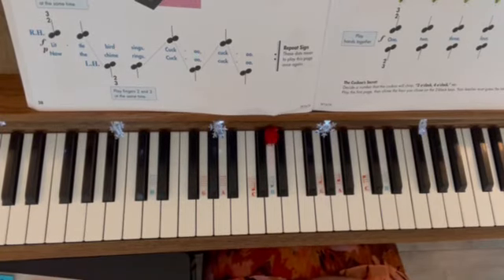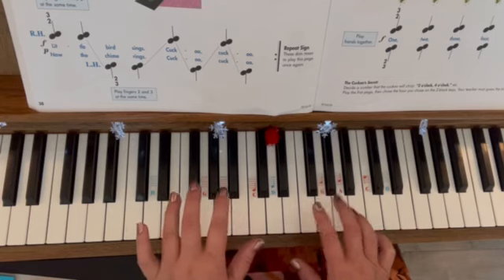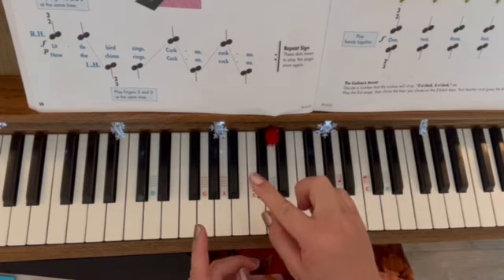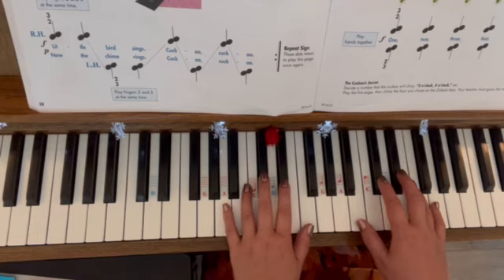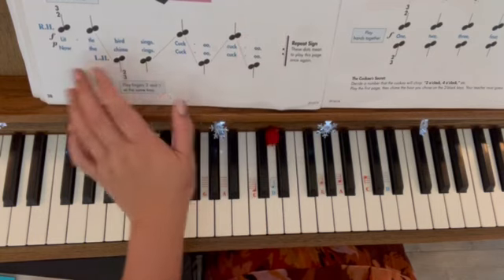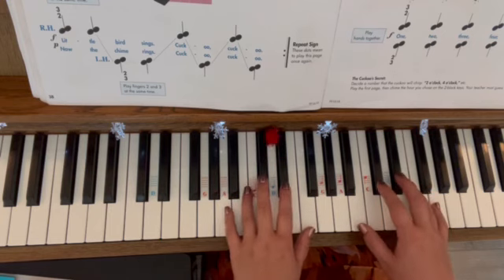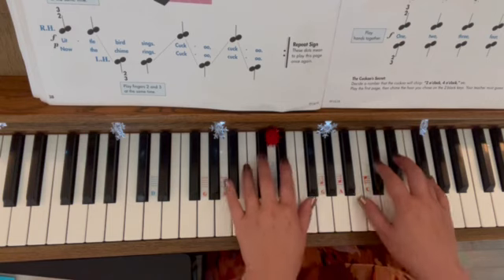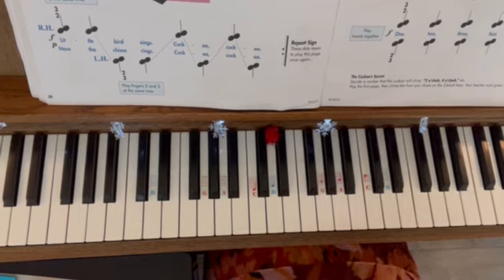Pg. 38-39 Cuckoo Clock Instructional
Piano Adventures Level A
Lesson Book
Pages 38-39
"Cuckoo Clock"
Instructional